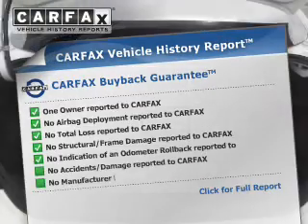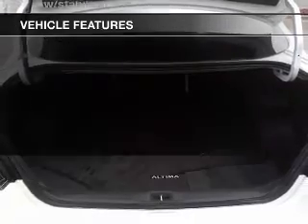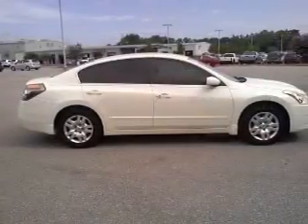2012 Nissan Altima - Pensacola FL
Year: 2012
Make: Nissan
Model: Altima
Trim: 2.5 S Sedan 4D
Engine: 4 cylinder 2.5 Liter
Transmission:
Color: White
Mileage: 36767
Address:
7201 Pensacola Blvd